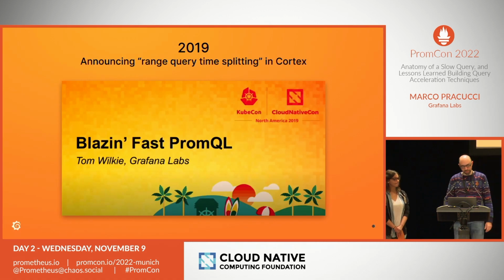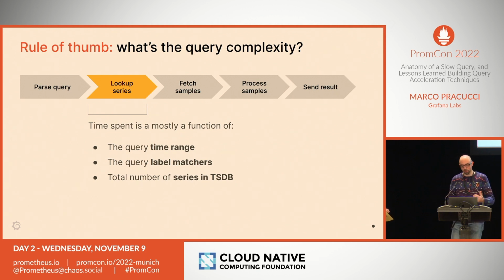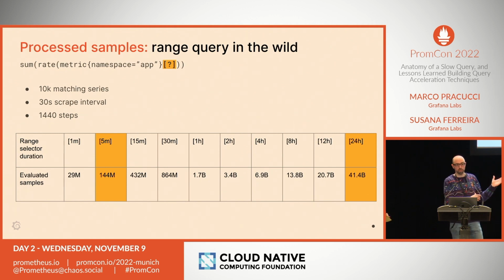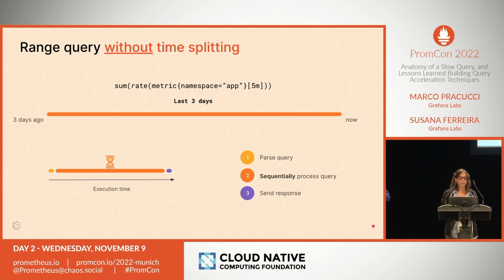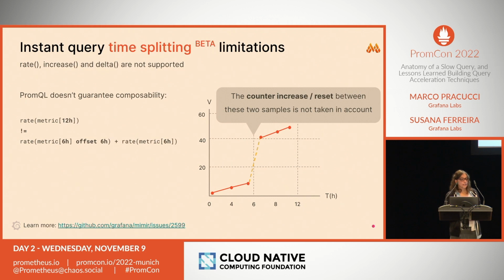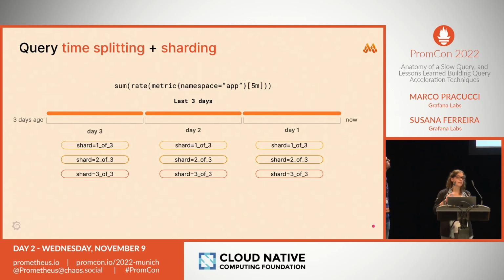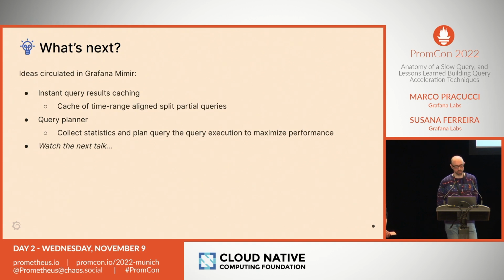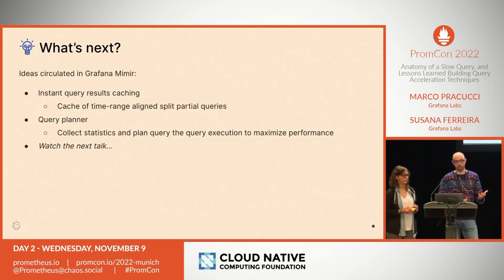PromCon EU 2022: Anatomy of a Slow Query, and Lessons Learned Building Query Acceleration Techniques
Speakers: Susana Ferreira & Marco Pracucci

Have you ever experienced a slow query and wondered how it could be accelerated? This talk is for you!

In this presentation, Susana and Marco, Open Source contributors from Grafana Labs, will dissect the anatomy of a slow query, and walk through the execution steps from when you click “Run query” until you get the query result.

We’ll then explore the options to speed up a query in Prometheus and the acceleration techniques adopted by Grafana Mimir, like query results caching, query sharding by time and series, and storage sharding. We’ll share our lessons learned, including successes and failures, for the benefit of the Prometheus community.

Finally, we’ll share further ideas on additional techniques Prometheus and Prometheus-compatible systems could adopt to further speed up the queries execution, like a query planner and query optimizer.